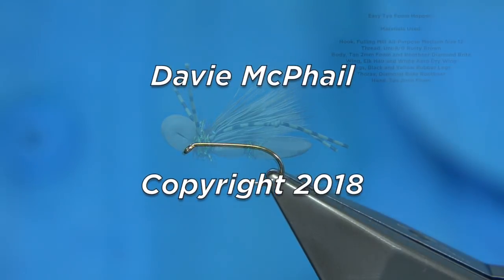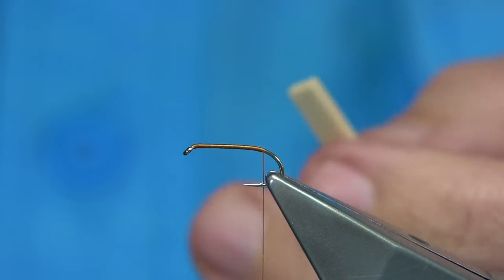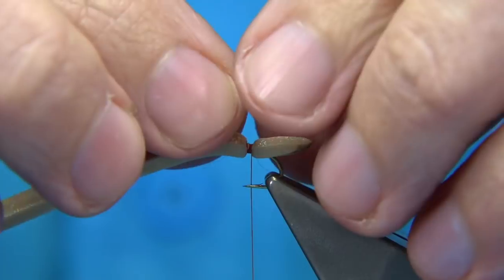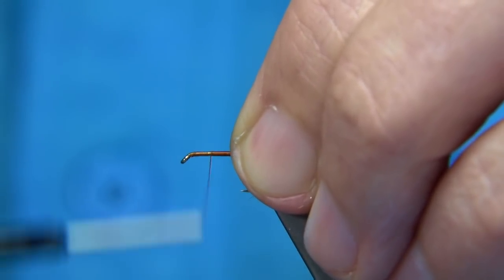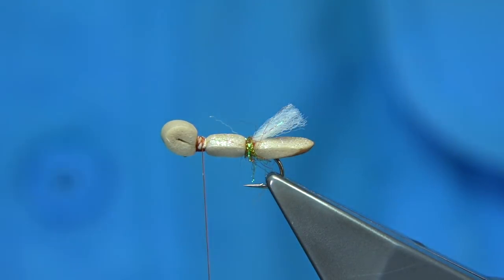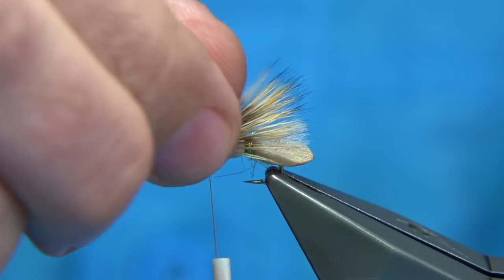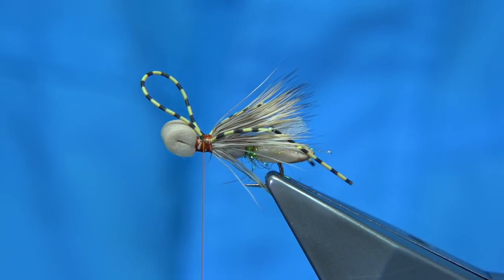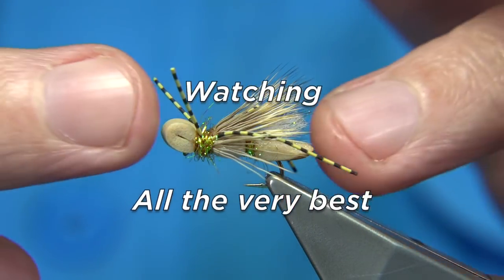Tying an Easy Tye Foam Hopper/Cricket with Davie McPhail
Easy Tye Foam Hopper/Cricket..

Materials Used;

Hook, Fulling Mill All-Purpose Medium Size 12
Thread, Uni-8/0 Rusty Brown
Body, Tan 2mm Foam and Rootbeer Diamond Brite
Wing, Elk Hair and White Aero Dry Wing
Legs, Black and Yellow Rubber Legs
Thorax, Diamond Brite Rootbeer
Head, Tan 2mm Foam